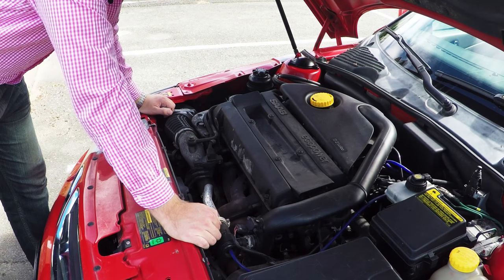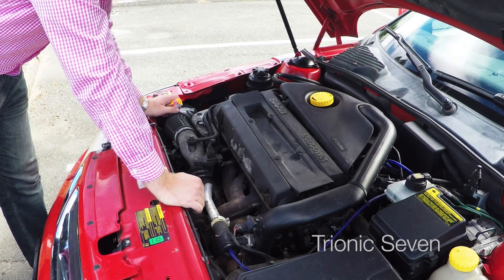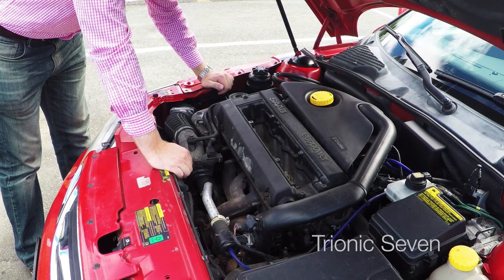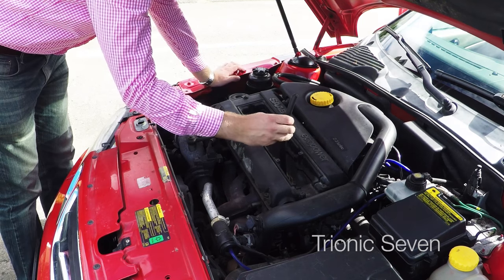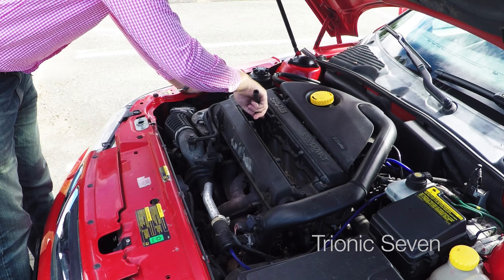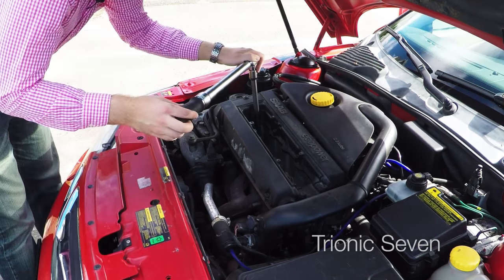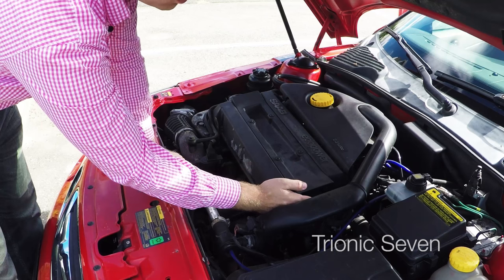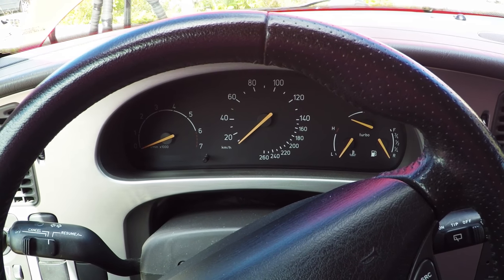Saab Spark Plug Replacement DIY - Trionic Seven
This is how you change the spark plugs in most modern 4-cylinder Saab Engines. Always use NGK plugs and check your owner's manual and/or tuner. I use NGK BCPR7ES-11 in this video.

Incidentally, this video also shows how to replace the Direct Ignition Cassette (DI/DIC)

This video applies to most Saab ng900, 9000, 9-5 and 9-3 cars.

Swedish: Så här byter man tändstift i de flesta Saab-motorerna. Som en del av detta visar filmen också hur man byter tändkassett eftersom den måste bort innan man når tändstiften.